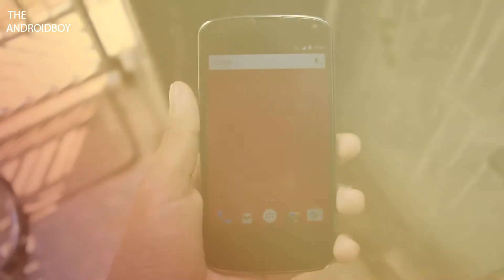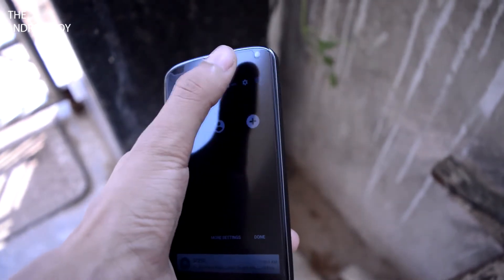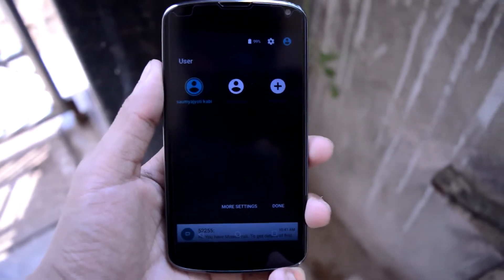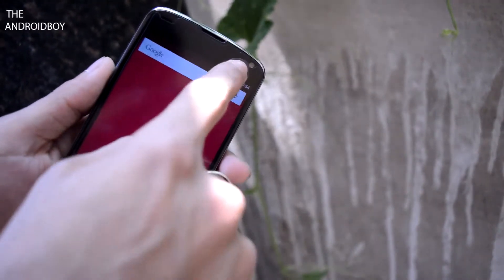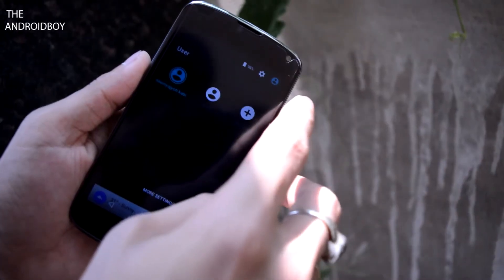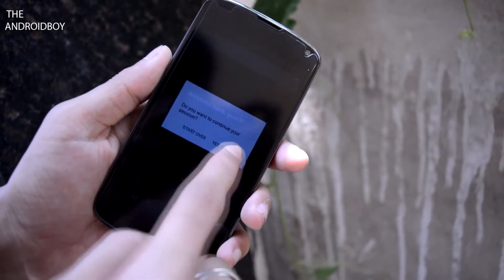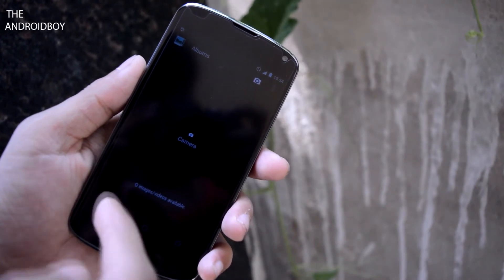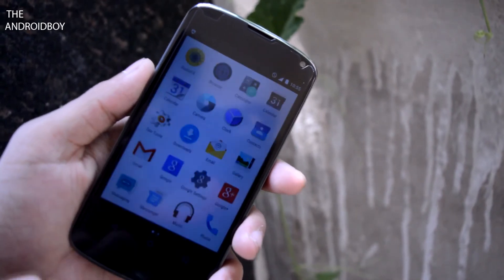Android Quick Tips:How To Add Guest Account On Android Lollipop 2015 !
In this video i will be showing you guys How You Can Add Guest Account On Android Lollipop.
★You can finf the add guest account setting on the right side corner of the notification.To acccess that click on the owner info icon and just click on add guest.
★If you think this is helpful then hit like button.